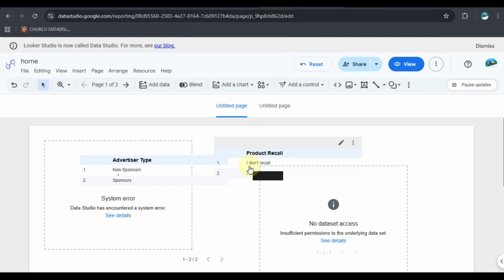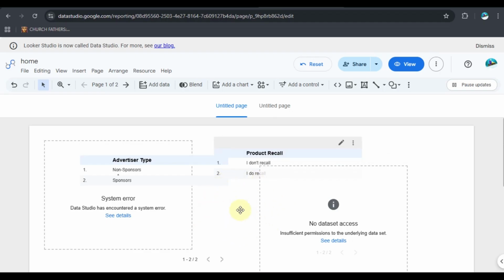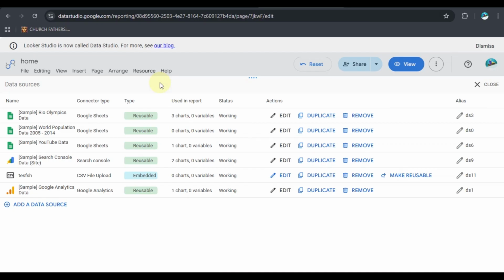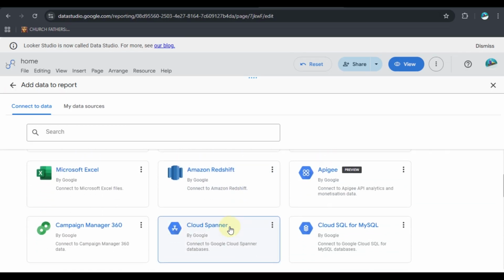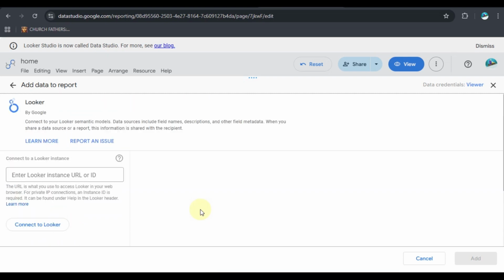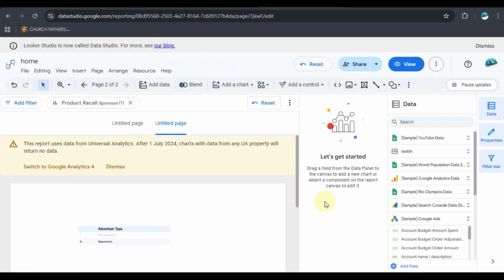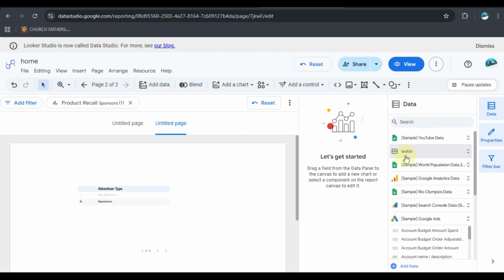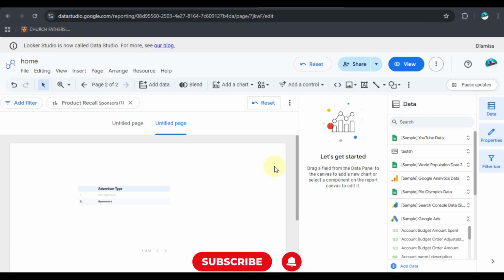How To Change The Data Source In Data Studio Report [FULL GUIDE]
How To Change The Data Source  In Data Studio Rep